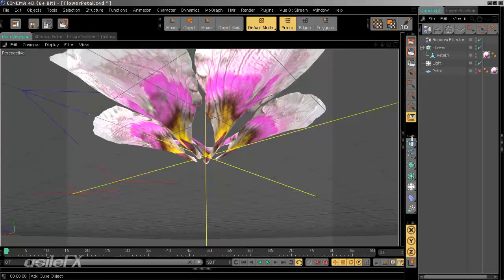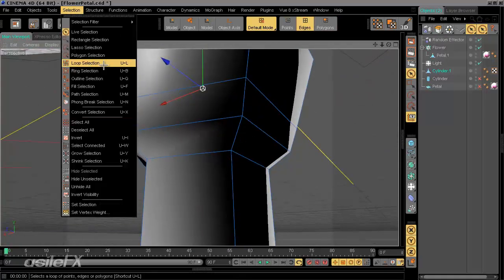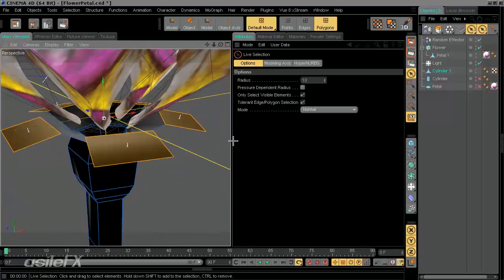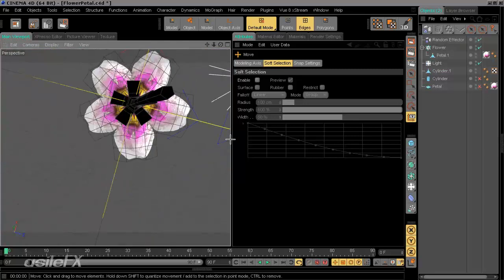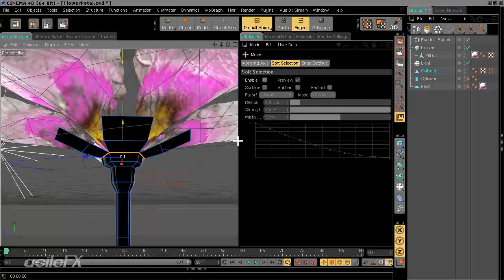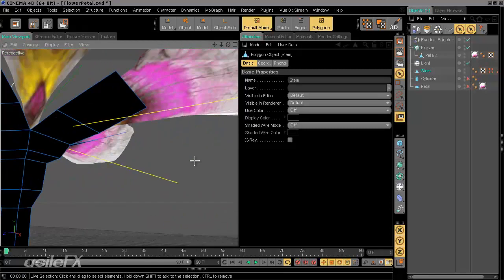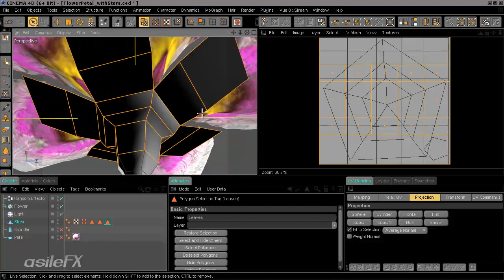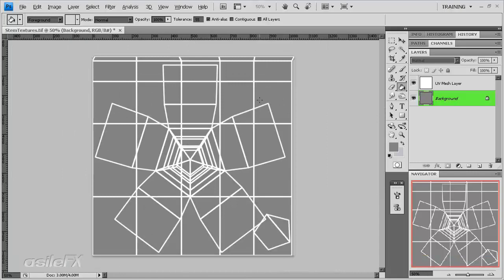Designing and generating flowers part 2 (C4D)